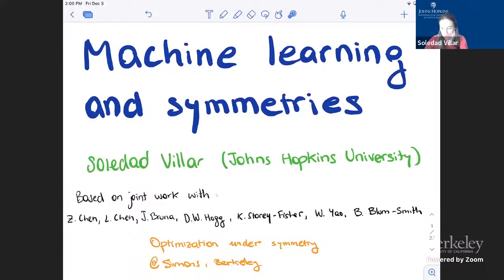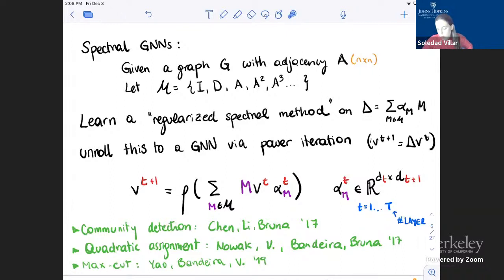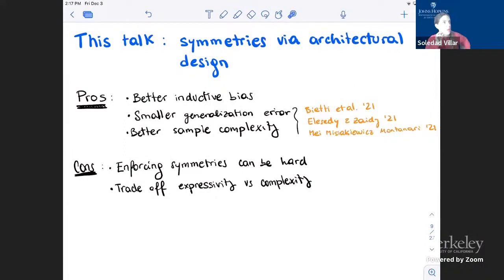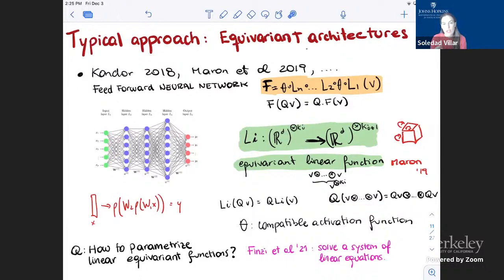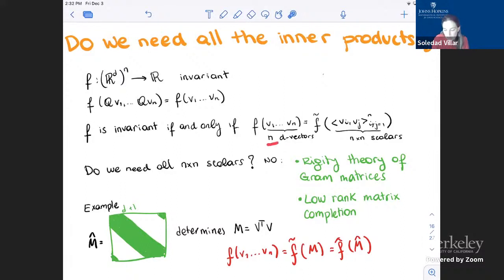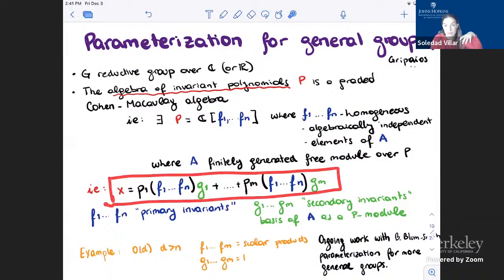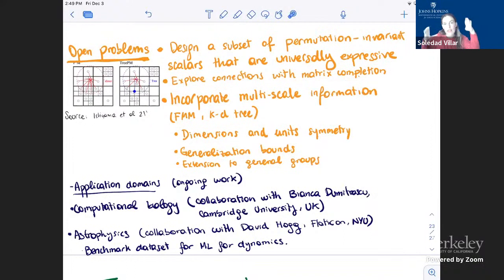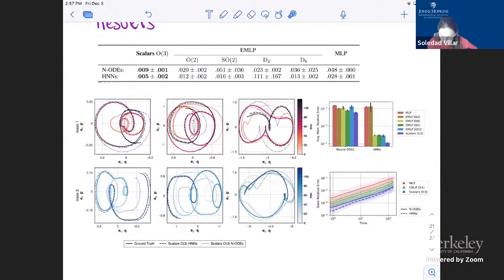Equivariant Machine Learning Structured Like Classical Physics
Soledad Villar (Johns Hopkins)
Optimization Under Symmetry